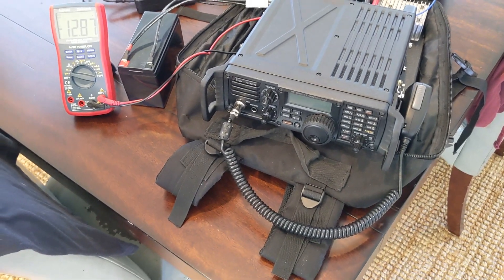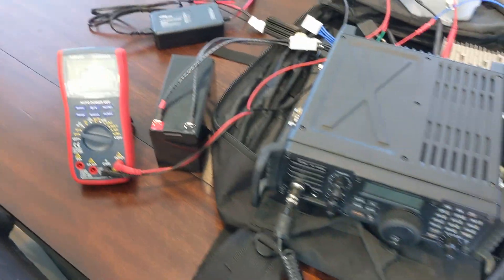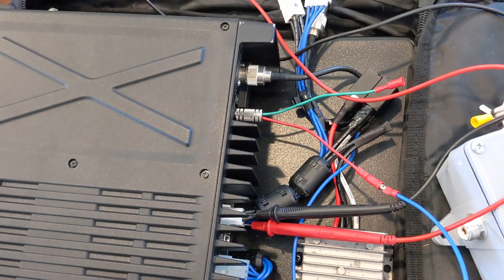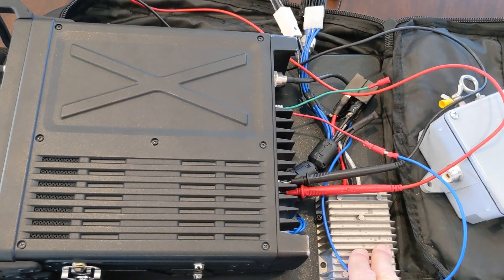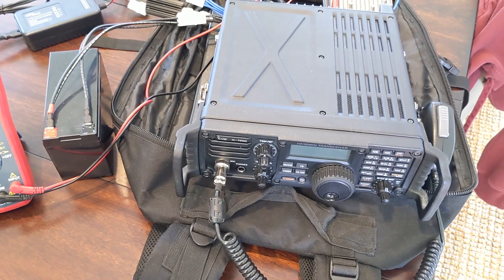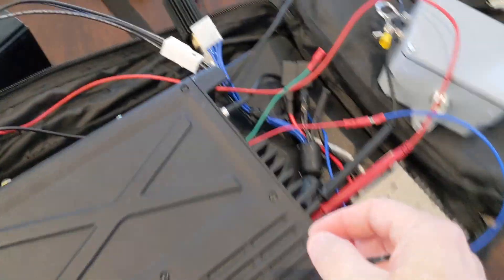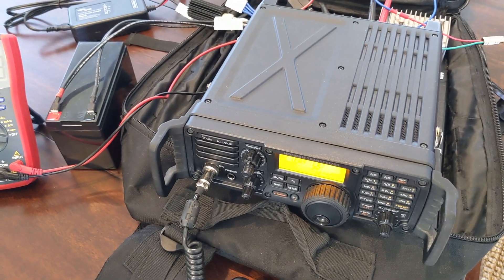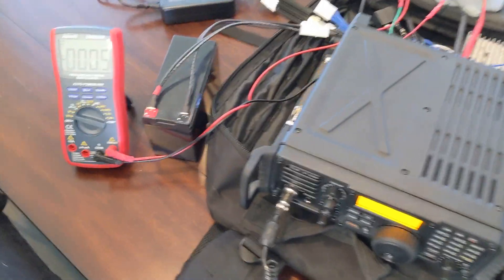Ham Radio Voltage Booster